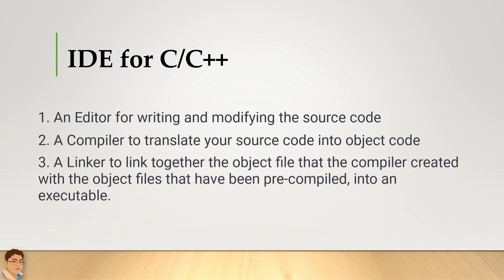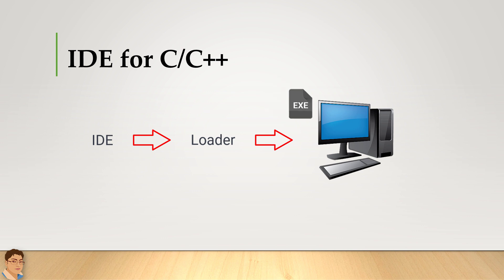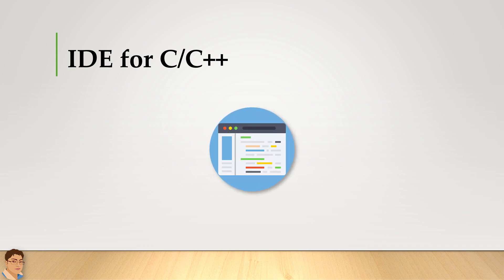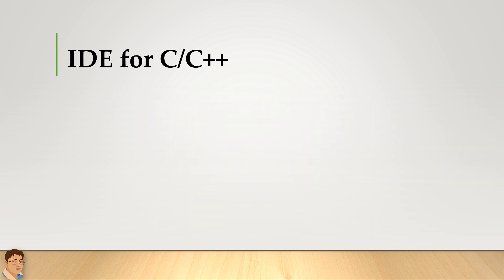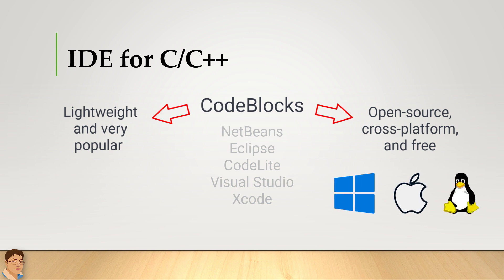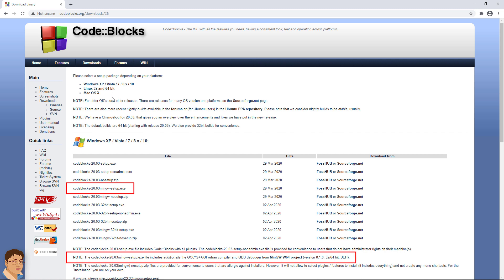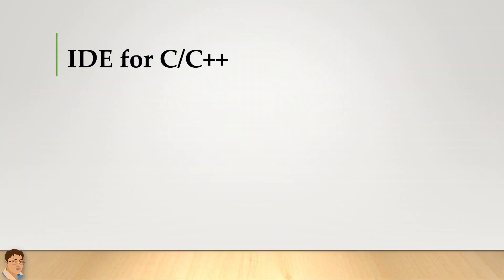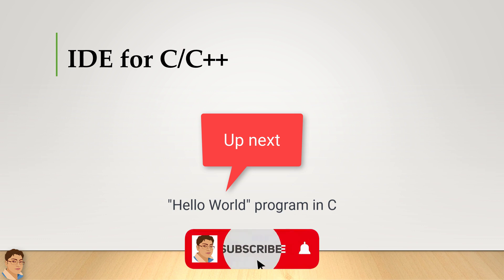IDE for C/C++ | C Programming Tutorial for Beginners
Master C Programming and take your career to new heights with this clear, concise C course.

In this video, we'll talk about IDE or Integrated Development Environments for C and C++ development. Why we need an IDE for writing C/C++ program? What is an Editor? What is a Compiler? Why do we need Linker? What is a Loader? What are debugging, code completion and syntax highlighting? What are some TOP C/C++ IDEs in 2020? Which one is the most lightweight and also very popular C/C++ IDE among the current alternatives? How to download CodeBlocks?